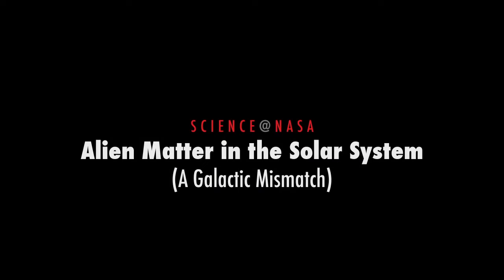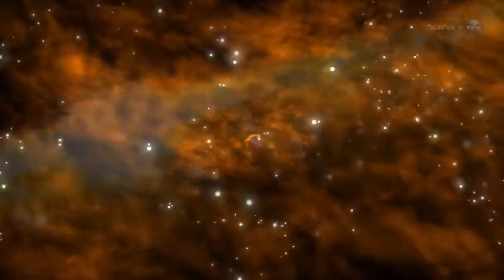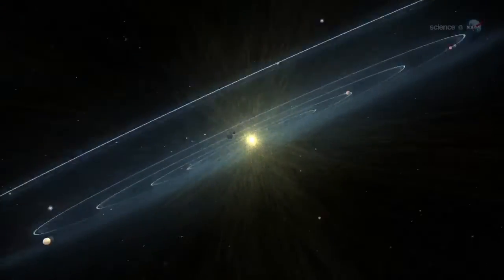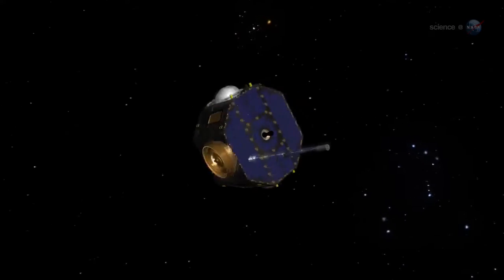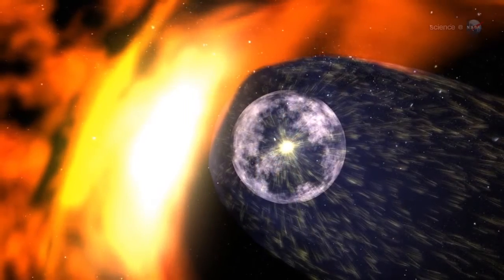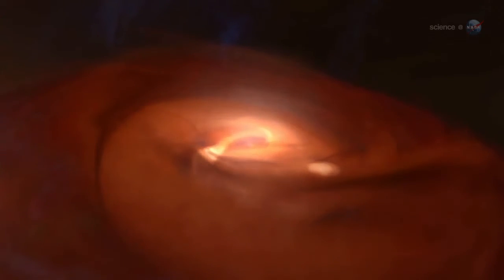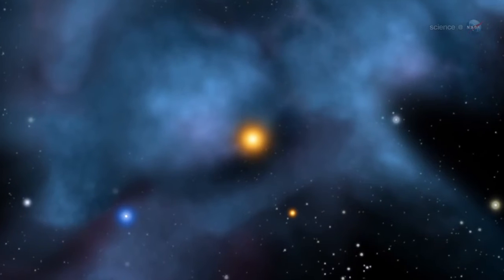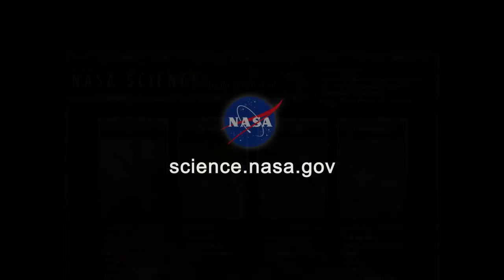Alien Matter in the Solar System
Our solar system's  chemical make-up is defferent from that of the nearby galaxy.

Source: NASA Video and Image Library